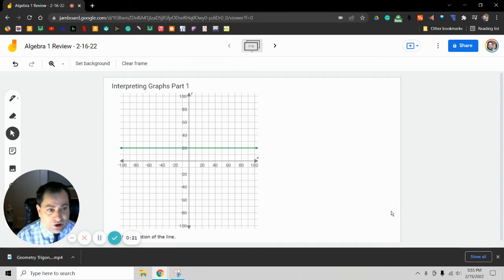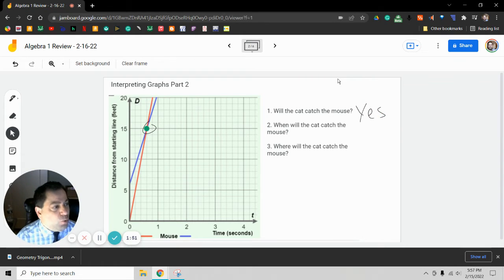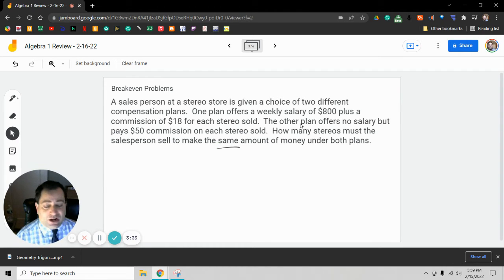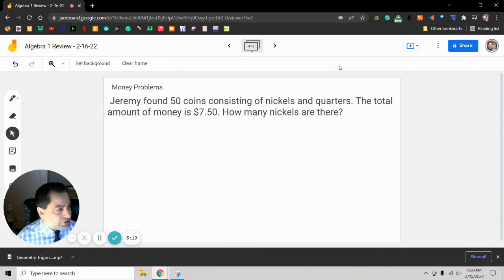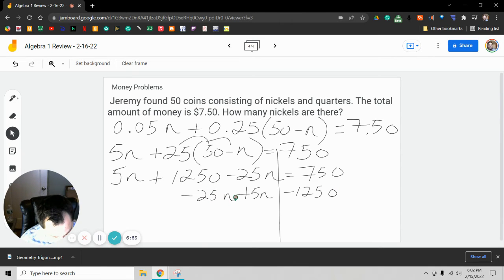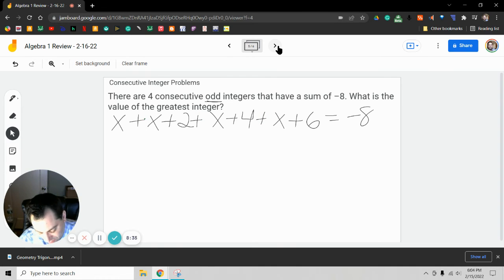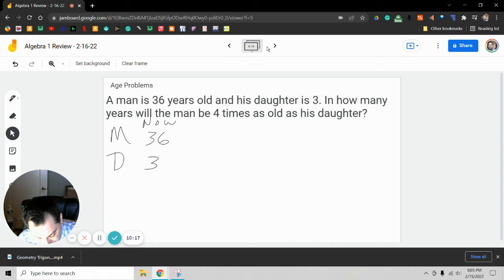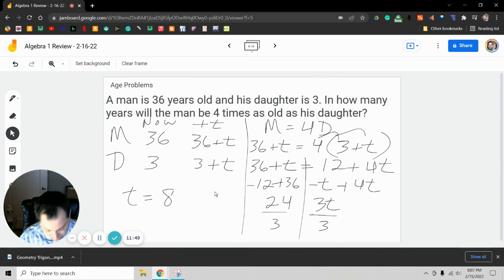Algebra 1 Review - 2-16-22